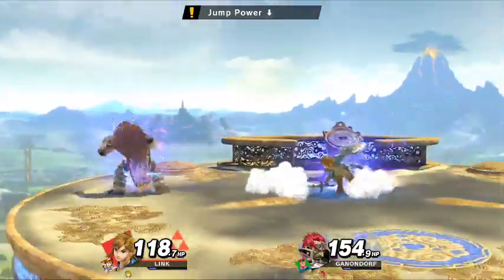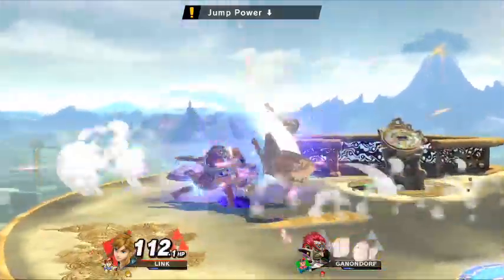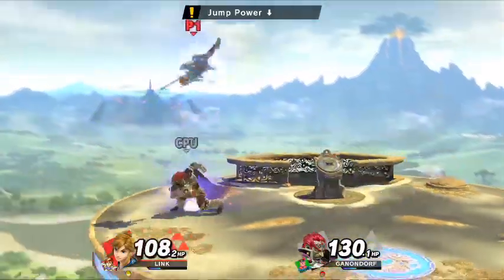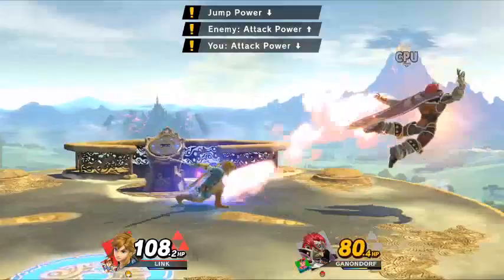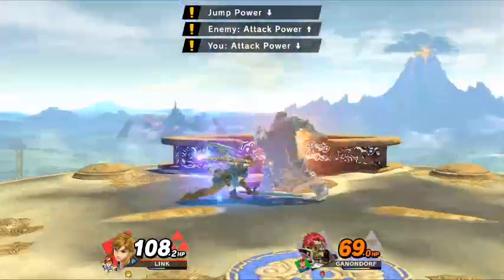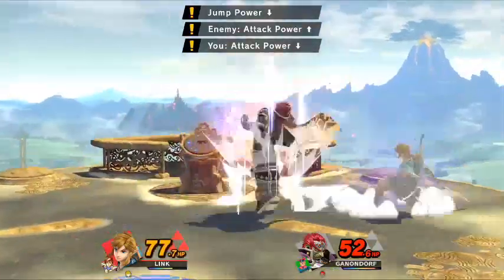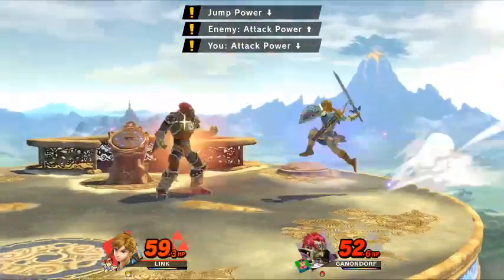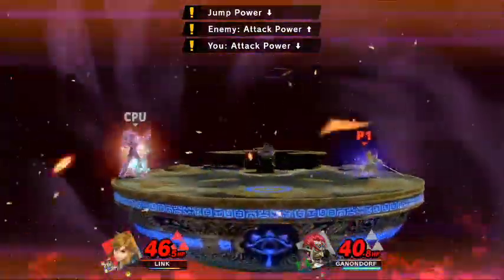Super Smash Bros Ultimate How To Beat M. Bison In Adventure Mode (Quick Tips)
This video will show you how to beat M. Bison in Adventure Mode for super smash bros ultimate